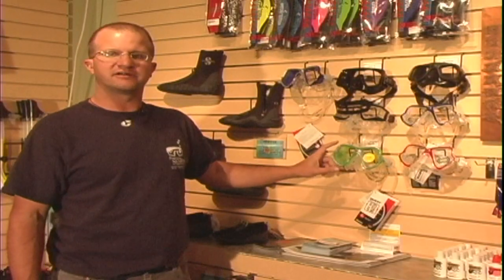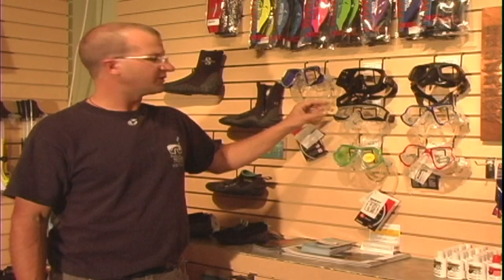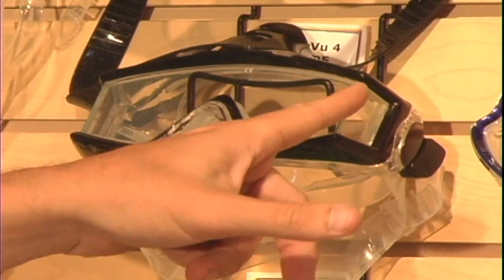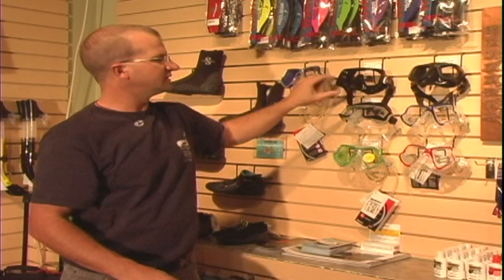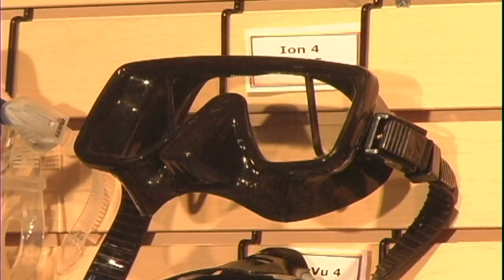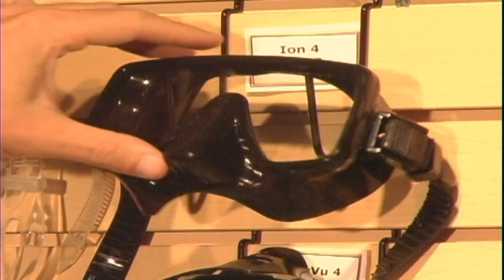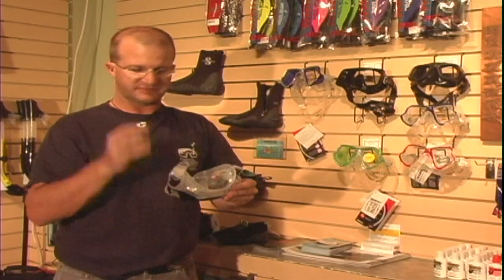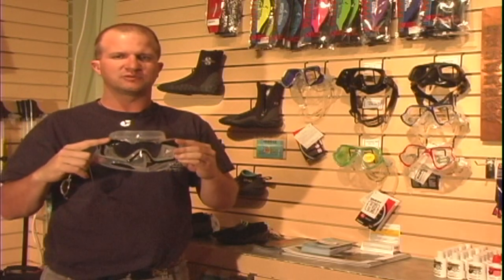Scuba Diving Lessons : How to Use a Scuba Mask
Scuba masks come in different styles, including a split-lens mask, a full-face mask and a frame-less mask. Make sure scuba masks seal on the face by breathing in slightly with the mask and seeing if the mask falls off. Discover more about using a scuba mask with information from a scuba instructor in this free video on scuba diving.

Bio: Gregg Eddy is a certified scuba instructor who has been teaching scuba classes for over 10 years.